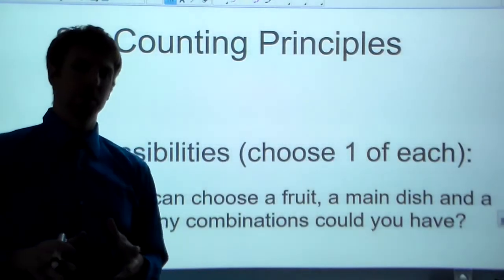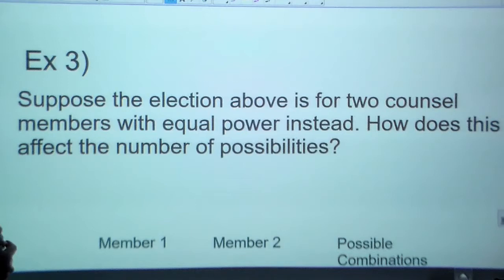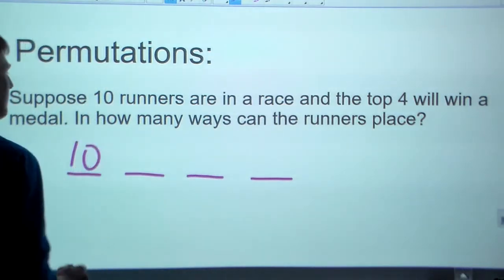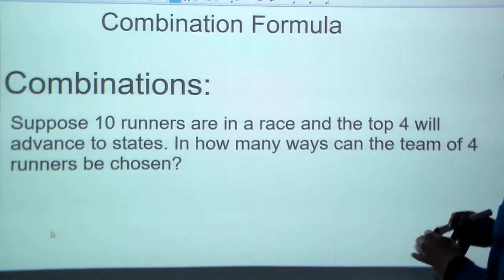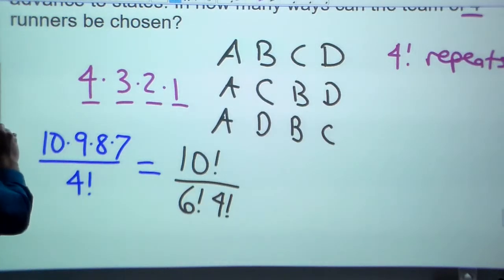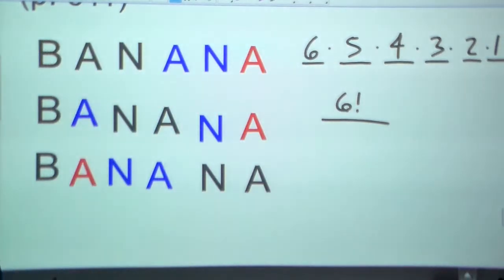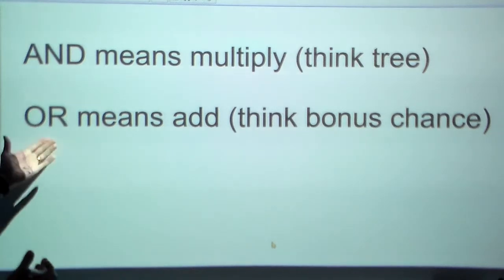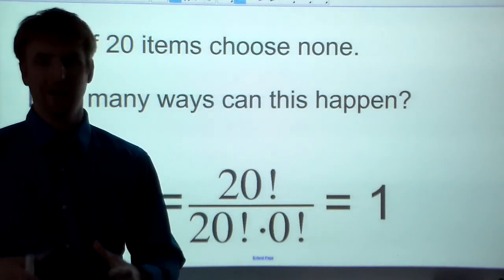8 5 Counting Principles